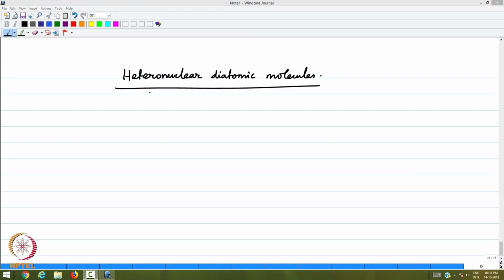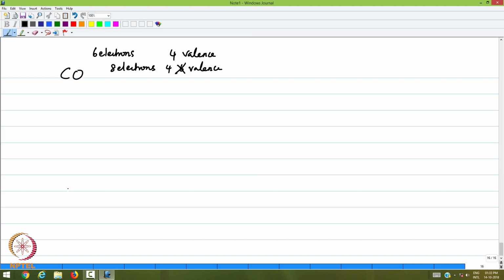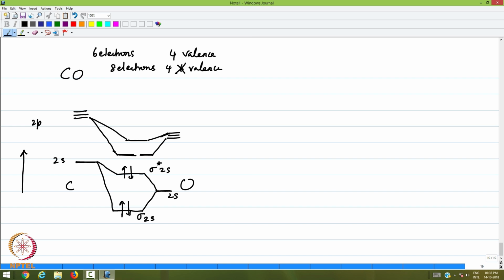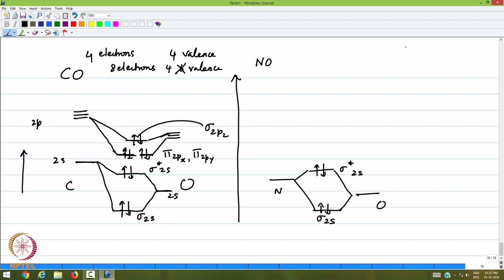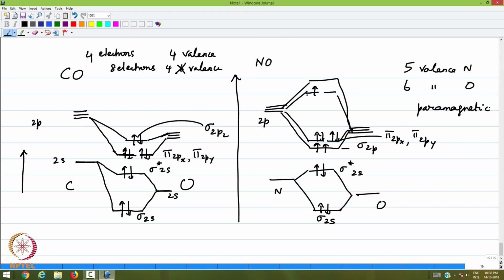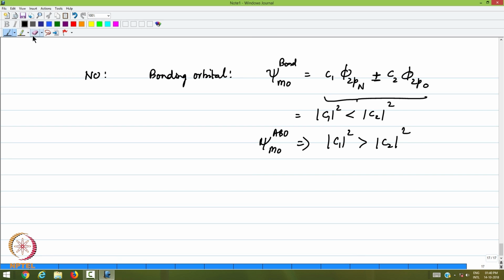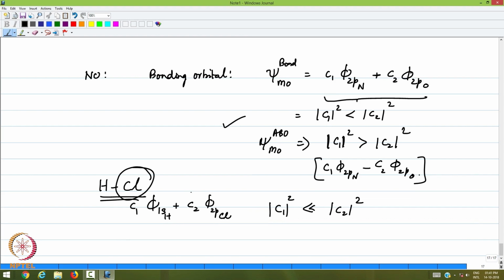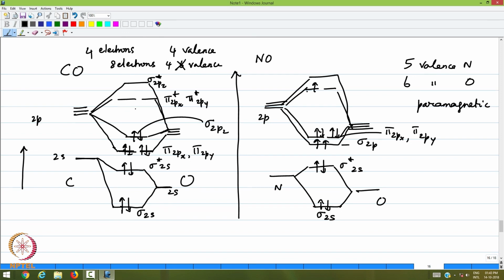Lecture 52: General MO method for Heteronuclear Diatomic Molecules